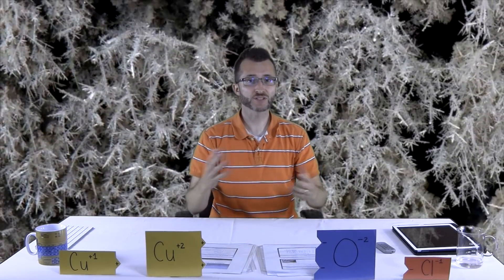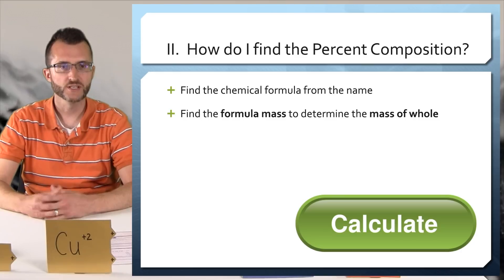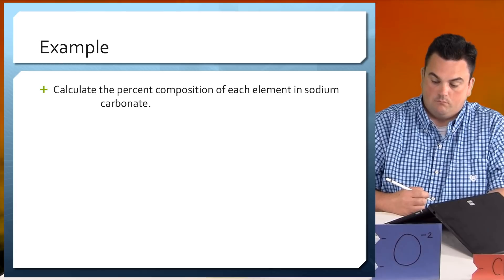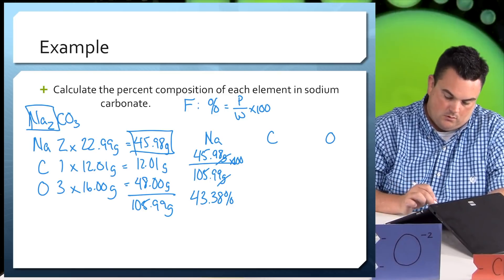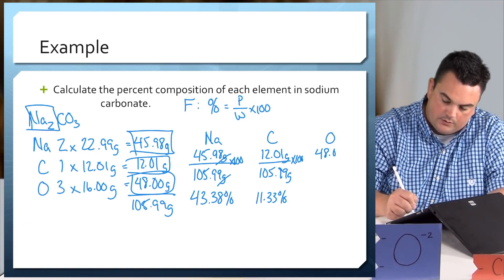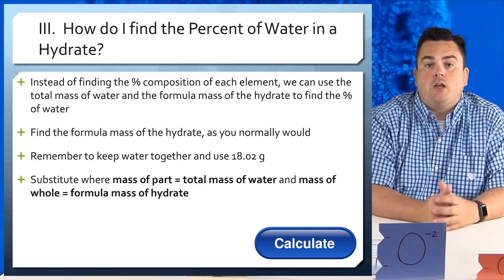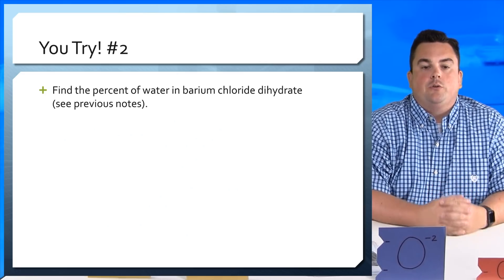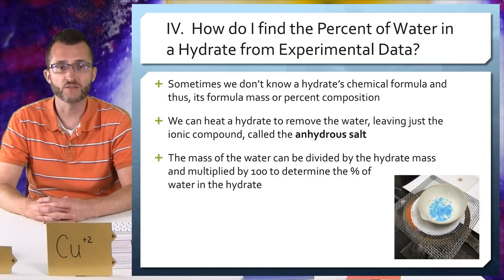6-4 Percent Composition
Part over whole times one hundred percent.